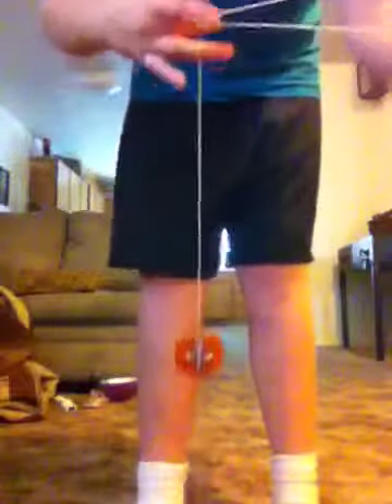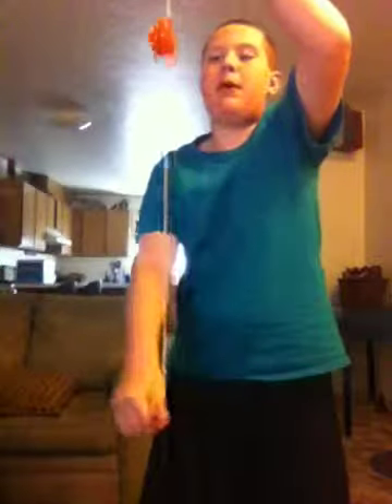Yo yo tricks for beginners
Please like sub enjoy😜